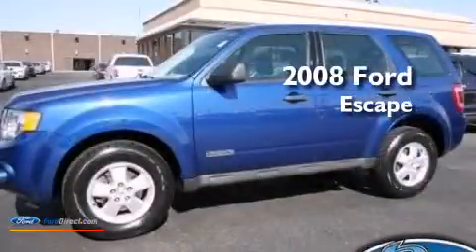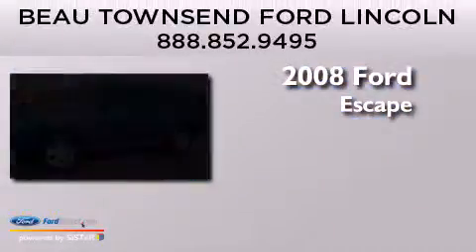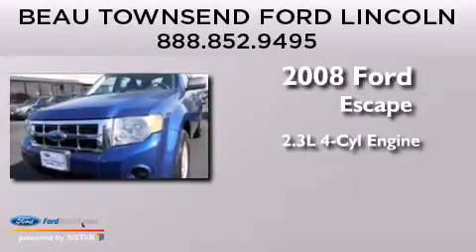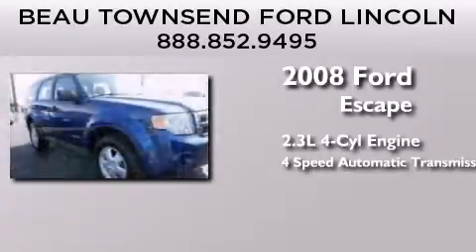2008 FORD ESCAPE Vandalia OH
We have been honored to serve the Vandalia OH area , we promise that your experience at our dealership will exceed your expectations ! Year : 2008 Make : FORD Model : ESCAPE Engine : 2.3L I4 16V MPFI DOHC Trans . : 4-SPEED AUTOMATIC Exterior : VISTA BLUE METALLIC Miles : 97,006 Stock : 131372M Beau Townsend Ford W National Rd Vandalia , OH 45377